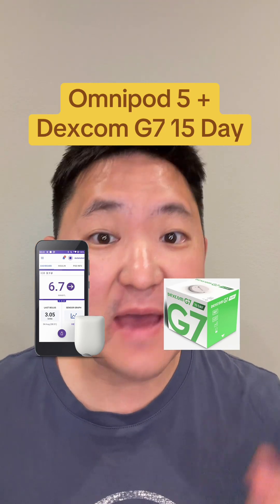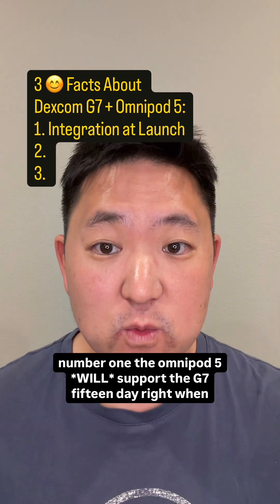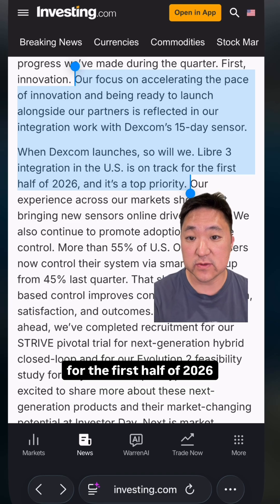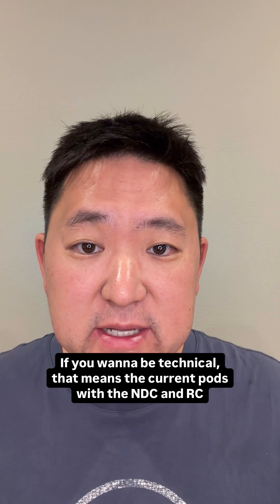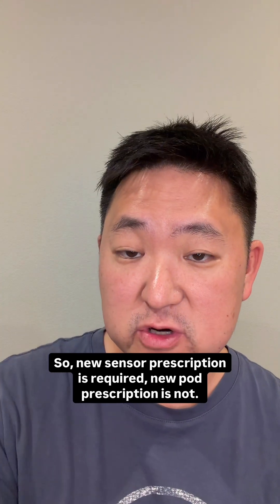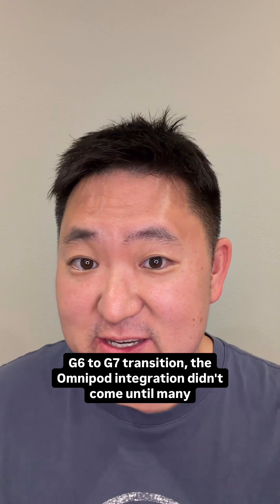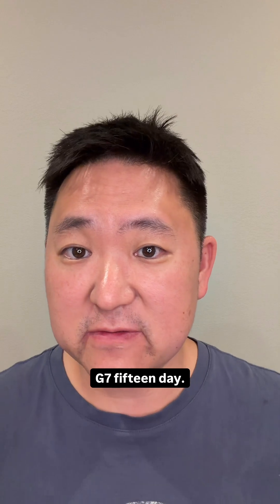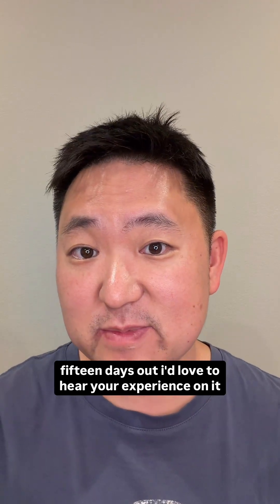If you use the Omnipod 5 and Dexcom, I’ve got great news! The Dexcom G7 15 Day is still expected to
If you use the Omnipod 5 and Dexcom, I’ve got great news! The Dexcom G7 15 Day is still expected to launch before the end of 2025, and here are 3 exciting facts about its planned integration with the Omnipod 5. The last one is the best one, I promise. 1. The Omnipod 5 will support the Dexcom G7 15 Day right when it launches. On an earnings call from last week, the president and CEO said that “being ready to launch alongside [their] partners is reflected in their integration work with Dexcom’s 15-day sensor. When Dexcom launches, so will we.” On a side note, Libre 3 integration is on track for first half of 2026. 2. Now on to the second exciting piece of information. I’ve confirmed with Insulet that you will NOT need a new prescription for pods because the current Omnipod 5 pods that already work with the 10 day G7 will work with the 15 day version as well. If you want to be technical, that means the current pods with the NDC/NRC Code listed here (NRC 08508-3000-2) will work with Dexcom G7 15 day.. Keep in mind that even though the PODS don’t require a new prescription, the Dexcom G7 15 day itself DOES require a new prescription. 3. Now for the grand finale. I’ve also been able to confirm with Insulet that iPhone integration between Omnipod 5 and Dexcom G7 15 Day is expected at launch. So yeah, these three facts are really exciting because for the G6 to G7 transition, Omnipod integration didn’t come until many months after it launched, it required a brand new pod prescription, and then iPhone G7 control didn’t come until just a few months ago! So major kudos to Insulet for planning ahead and delivering the latest and greatest as soon as possible for this transition, from G7 to G7 15 day. Also, keep in mind that the original 10 day Dexcom G7 is not going anywhere and will stay on the market, so users are not going to be forced to upgrade to the Dexcom G7 15 day. It’s your choice!